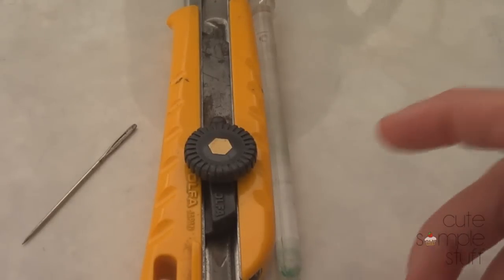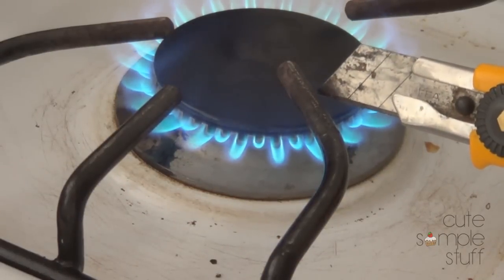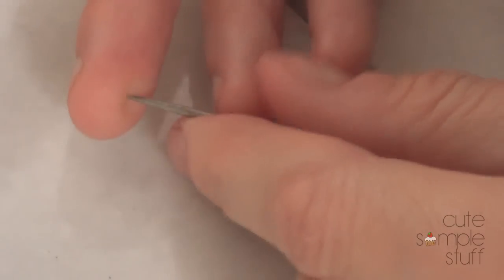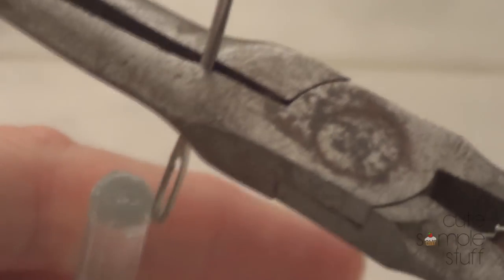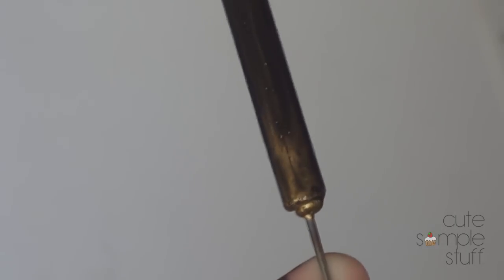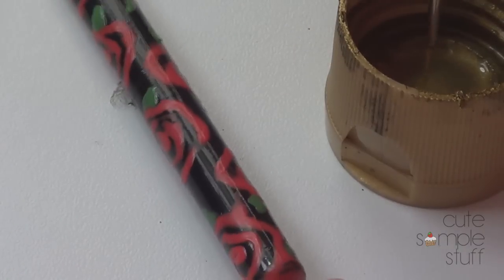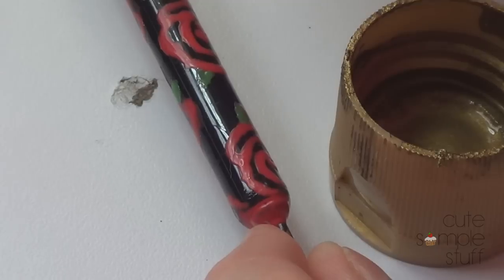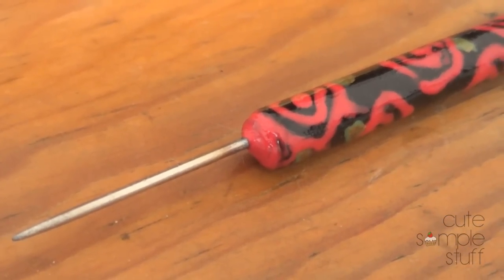Make your own scribe/needle/dotting tool!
Hi everyone! I wanted to share this Scribe / Dotting tool, just in case you feel like doing a really easy and functional DIY today!